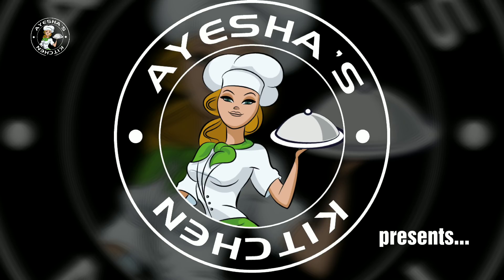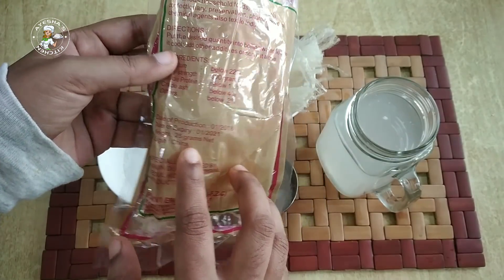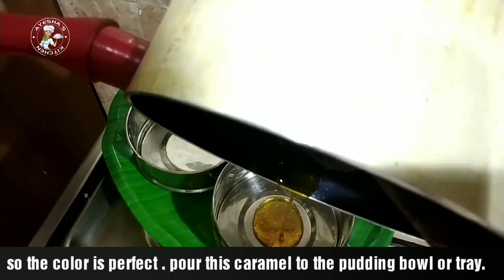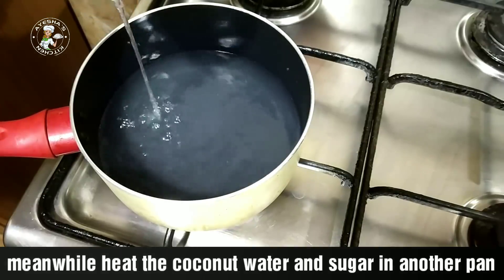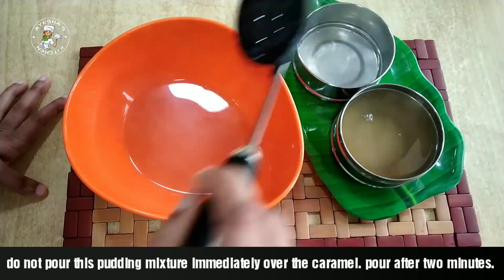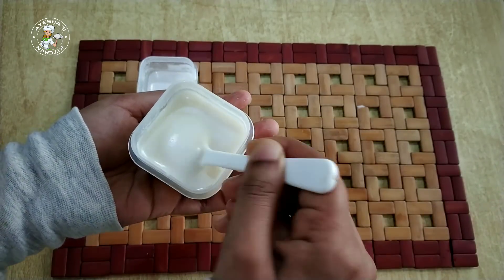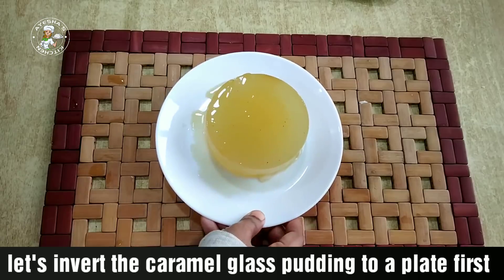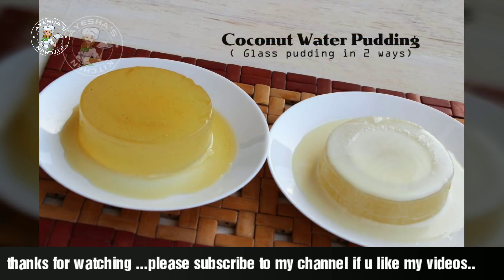Coconut water Pudding in 2 ways || തേങ്ങാ വെള്ളം കൊണ്ട് രണ്ടു രീതിയിൽ പുഡ്ഡിംഗ്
Going for a Party or functions without any puddings or desserts is really a waste of time. Isn't it?. We used to search in Google for latest and variety pudding recipes if we have any guests to come in weekends. So pudding recipes and desserts recipes are inevitable part of any functions. Especially puddings. it's very easy to make and is very attractive too. Here am sharing with you a very simple pudding recipe with coconut water. That too in two different tastes. Caramelized coconut water pudding and coconut water pudding with coconut milk and condensed milk mixture. Both tastes amazingly delicious but I give a bit more preference to the taste of coconut milk and condensed milk mixture. Iam madly in love with coconut milk recipes.I truly enjoy every recipes with coconut milk, especially desserts or puddings. This pudding recipe calls for few ingredients only. Coconut water, sugar, chinagrass and for decoration we need caramel syrup, coconut milk and condensed milk. So easy to make pudding recipe and don't waste coconut water any more. Do try this recipe and let me know your feedback too.thank u
Coconut water Pudding or glass pudding in 2 ways